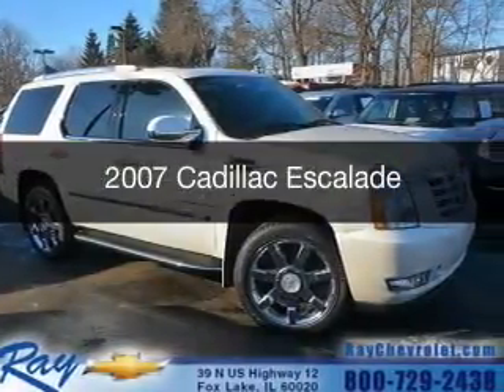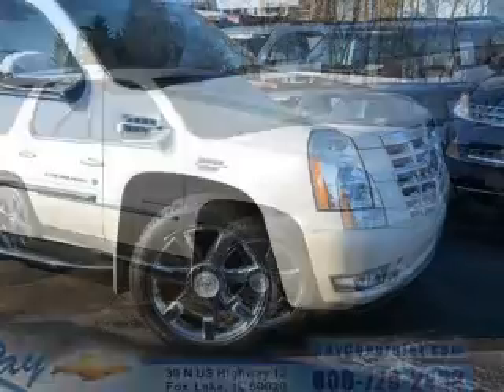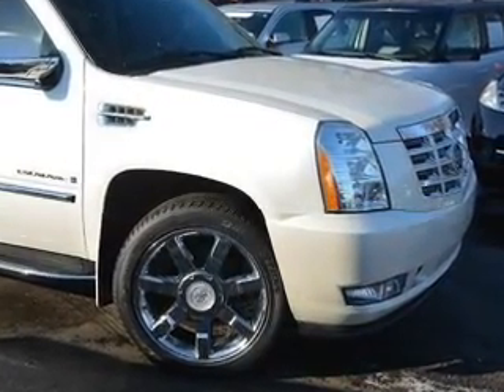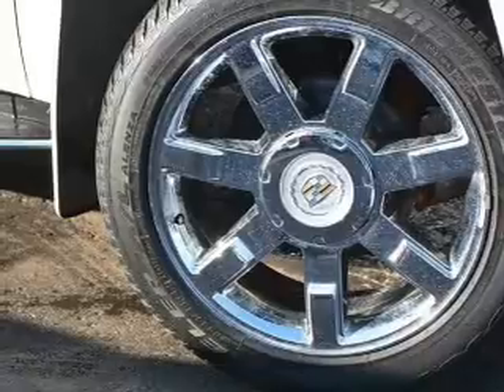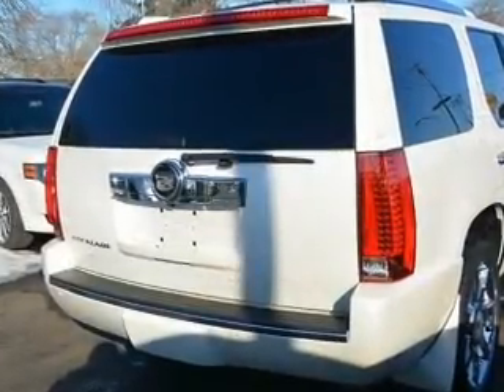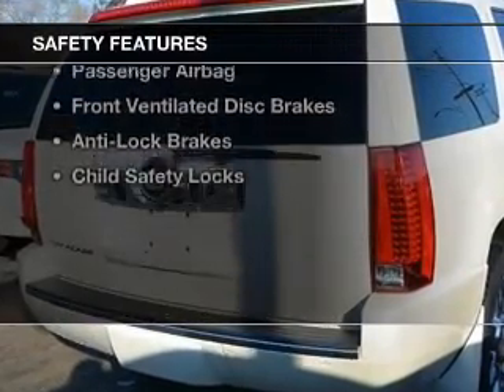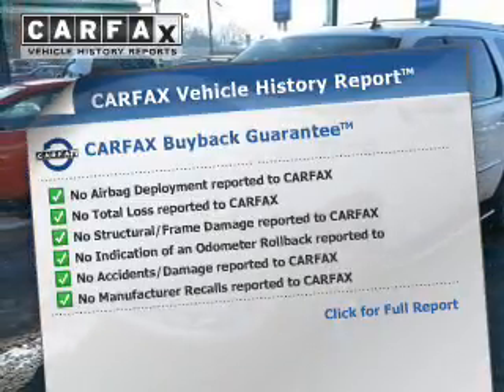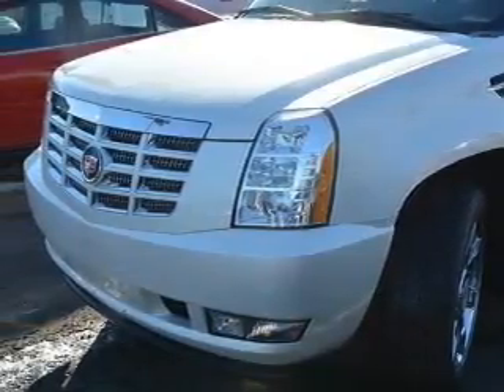2007 Cadillac Escalade - Fox Lake IL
Ray Chevrolet

Year: 2007
Make: Cadillac
Model: Escalade
Trim:
Engine: 6.2 liter 8 cylinder 16 valve
Transmission: 6-Speed Automatic
Color: White
Mileage: 76980

Address:
39 N Route 12
Fox Lake, IL 60020